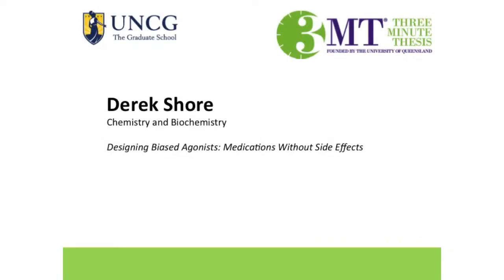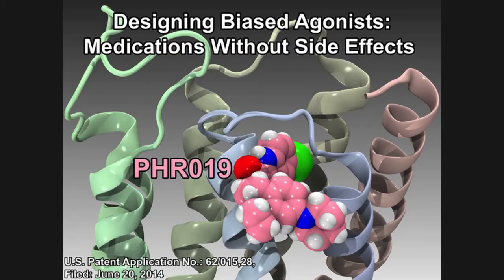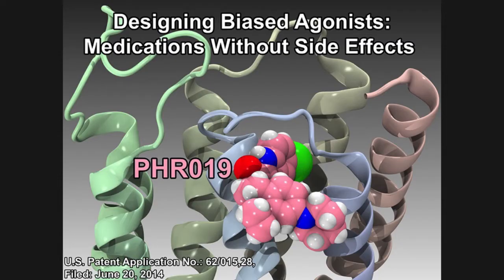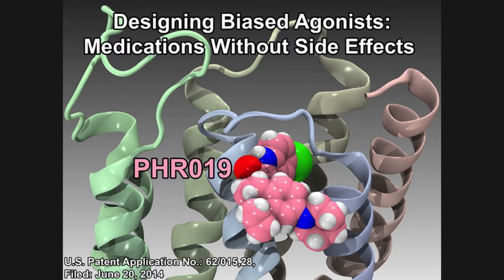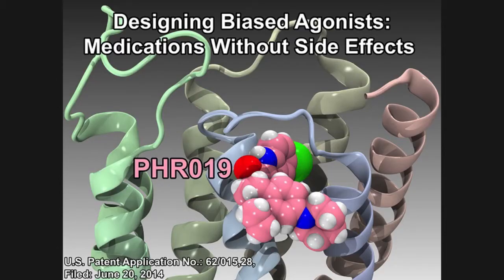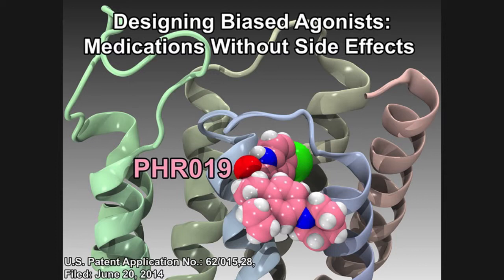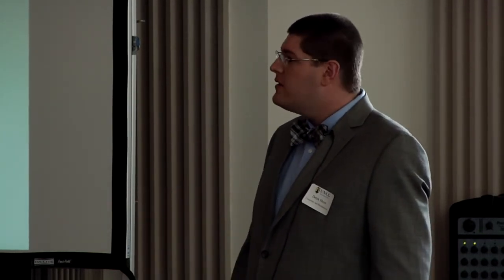2014 UNCG Three Minute Thesis Competition (People's Choice Winner) - Derek Shore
2014 3MT People's Choice Winner - Derek Shore